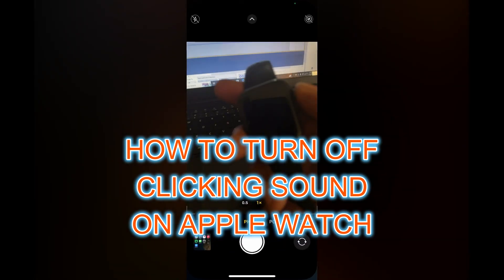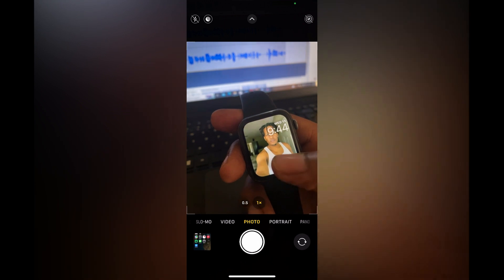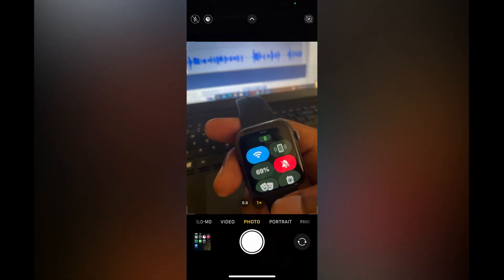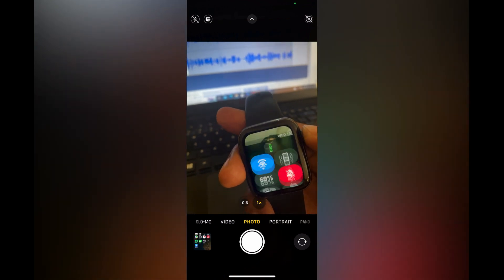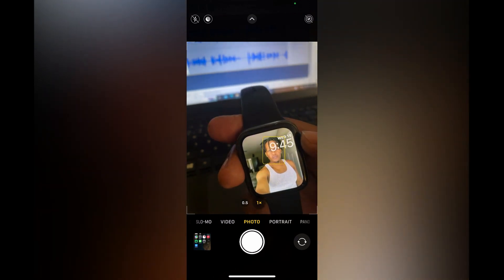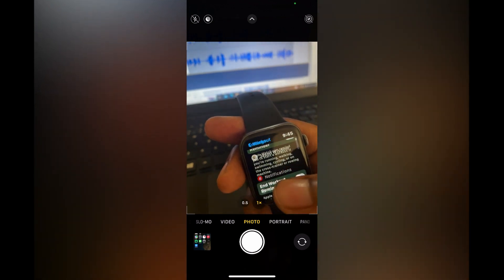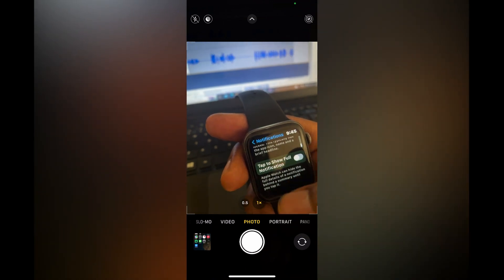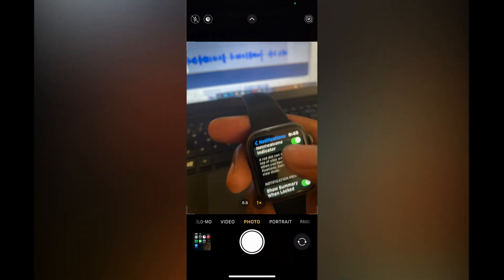HOW TO TURN OFF CLICKING SOUND ON APPLE WATCH